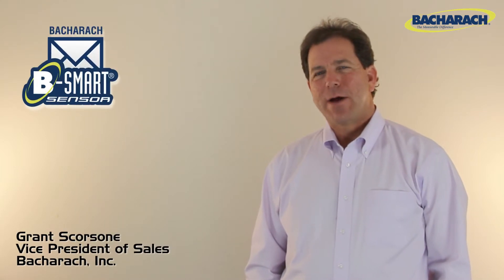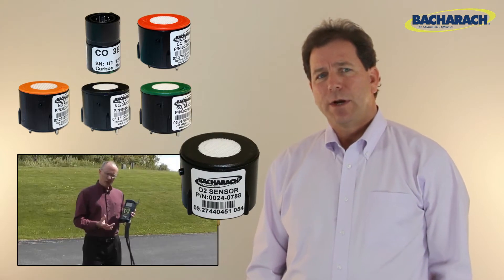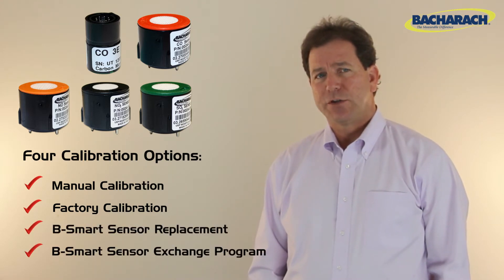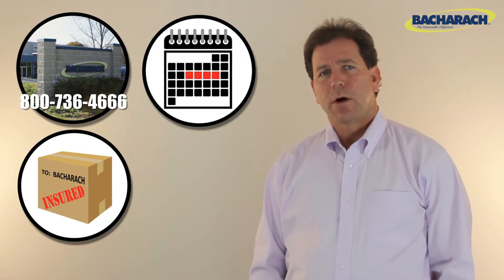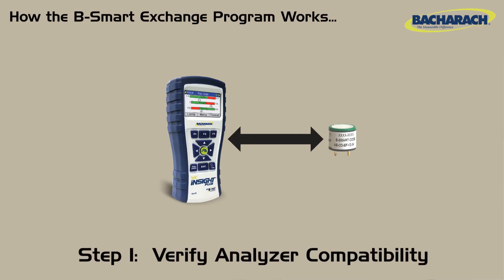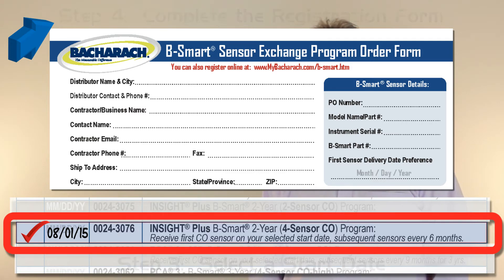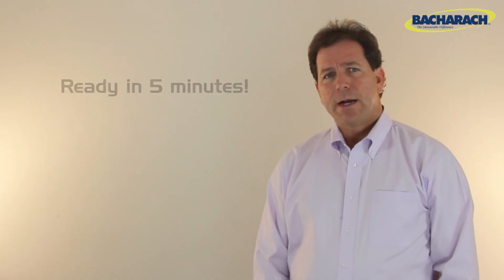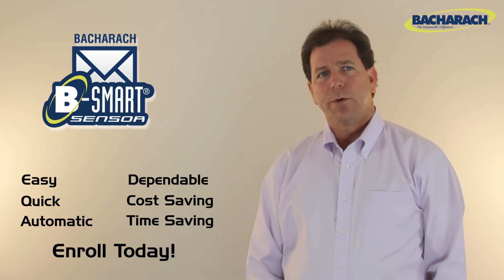B-Smart Sensor Exchange Program | Overview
A review of sensor calibration options for Bacharach’s combustion analyzers highlighting the cost-saving and time-saving advantages of enrolling in Bacharach’s exclusive B-Smart Sensor Exchange Program.